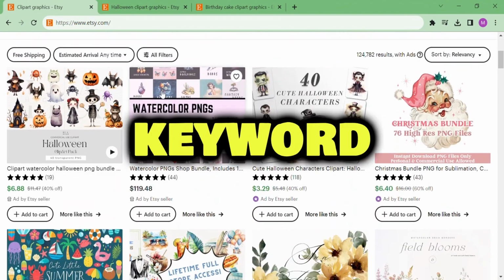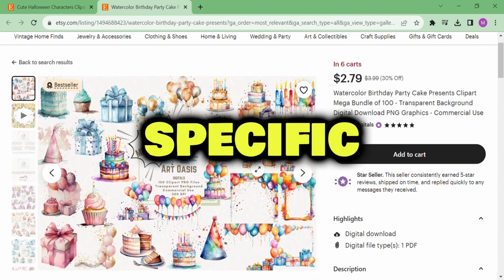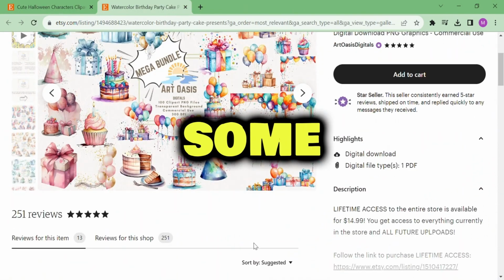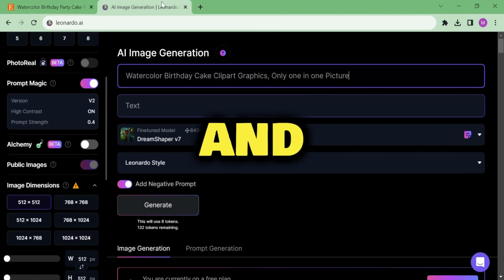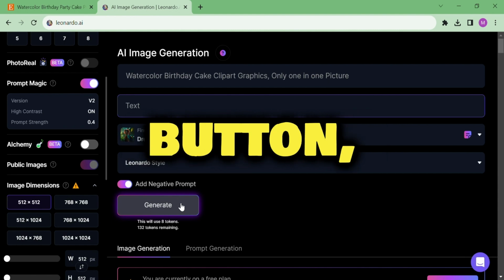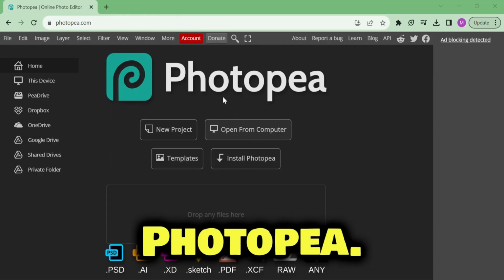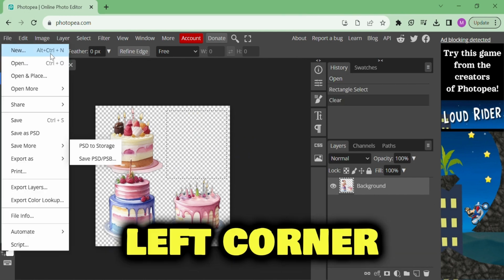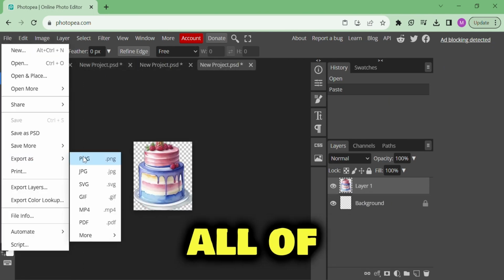Selling AI Art on Etsy (+ Passive Income) (The Full Process) (No One Knows)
Easiest AI Side Hustle That No One Knows Except Me (+$3M)

In this video, we will cover the full process of a digital product clipart graphic. We can create and sell clipart graphics of etsy to make passive income online. This means that we are going to sell AI art on etsy.

Welcome to our comprehensive video tutorial on creating and selling digital product clipart graphics on Etsy. If you're interested in generating passive income online, this is the perfect opportunity for you! In this video, we'll walk you through the entire process of crafting and selling AI-generated clipart graphics, helping you establish a lucrative presence on Etsy's creative marketplace.

🎨 Mastering Clipart Graphics:
Learn the ins and outs of crafting eye-catching clipart graphics that captivate buyers. We'll guide you through the creation process step by step, teaching you how to design stunning visuals that resonate with your target audience. From ideation to execution, you'll gain valuable insights into making your clipart stand out.

🛍️ Capitalizing on Etsy's Platform:
Discover the power of Etsy as a platform for selling your artistic creations. With millions of potential customers browsing the site daily, Etsy offers a prime opportunity to showcase your unique AI-generated art. We'll share tips on optimizing your listings with relevant keywords like "clipart," "clipart graphics," "AI art," and more, ensuring your products are easily discoverable.

Not sure how to start selling on Etsy? No problem! We'll guide you through the setup process, helping you navigate the intricacies of listing your digital products. Whether you're new to Etsy or looking to refine your shop, our insights will set you on the path to success.

🤖 AI Art's Profit Potential:
Explore the realm of AI-generated art and its potential to drive sales. We'll delve into the question of whether selling AI art on Etsy is worth it, and how this innovative approach can set you apart from the competition. Dive into the world of selling AI art on Etsy midjourney and learn how to effectively leverage technology to create stunning products.

🌟 Selling Strategies:
Discover effective selling strategies tailored to Etsy's unique environment. We'll provide you with actionable tips on marketing your clipart graphics and AI-generated art, helping you reach a broader audience and increase your sales potential.

🔑 Unlocking Passive Income:
Learn how to harness the power of passive income by setting up your shop for success. With the right approach, your clipart graphics and AI-generated art can become a consistent source of revenue, allowing you to earn money while you focus on creating more amazing designs.

Join us on this exciting journey of selling AI art on Etsy! Whether you're a seasoned artist or just starting, this video is packed with insights to help you thrive in the digital product marketplace. Don't miss out on the opportunity to turn your creativity into a thriving online business.